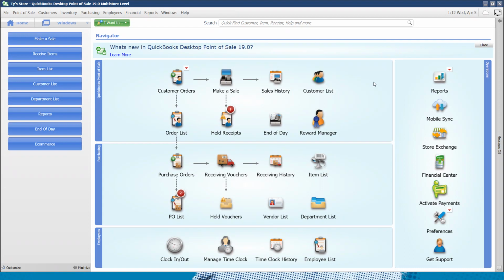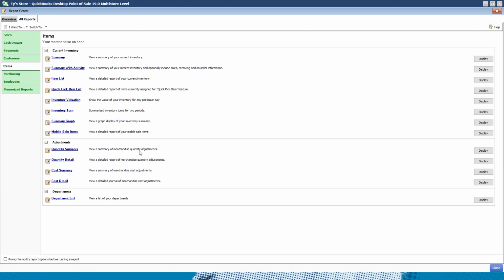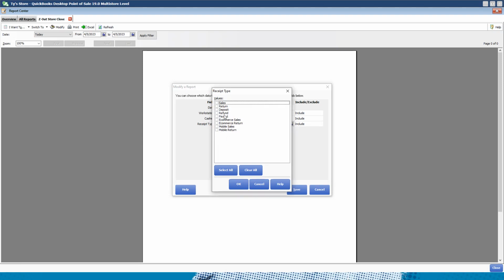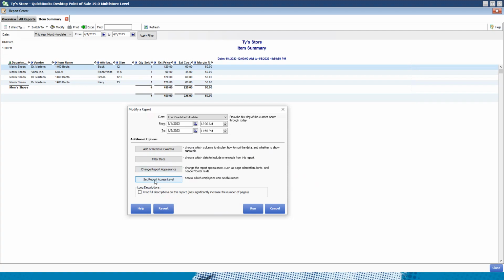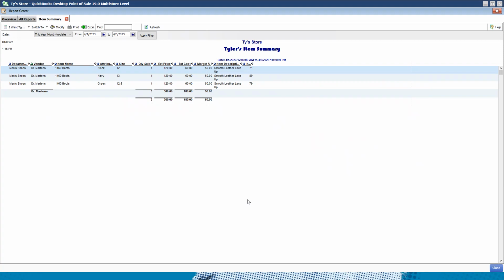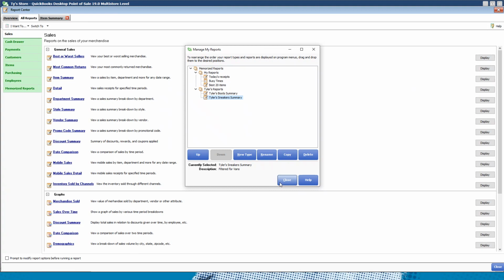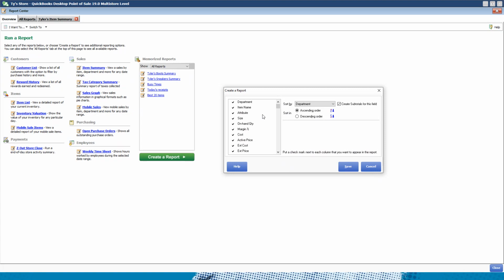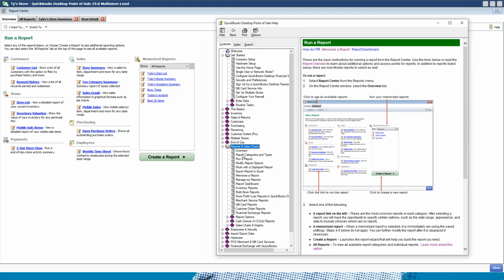QBPOS WEBINAR: REPORTS